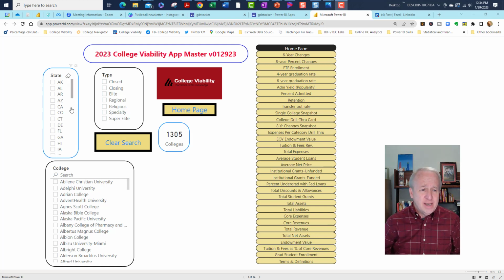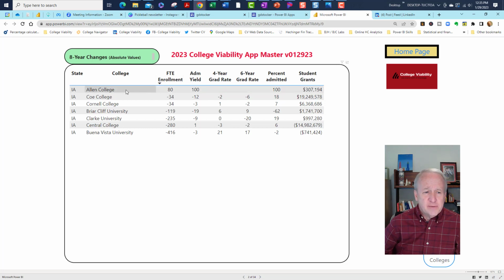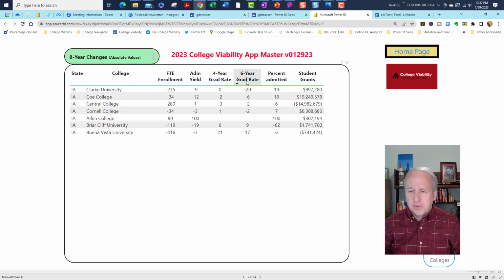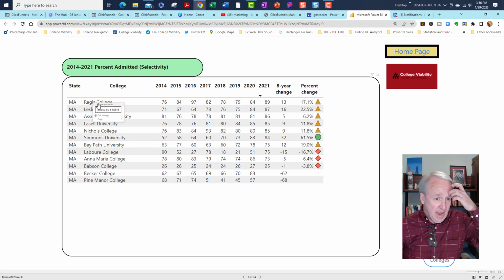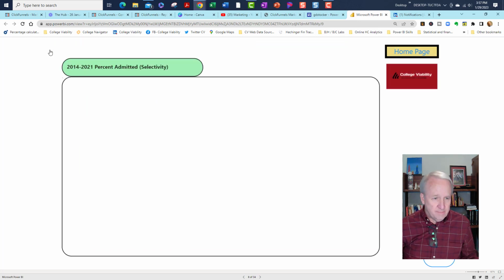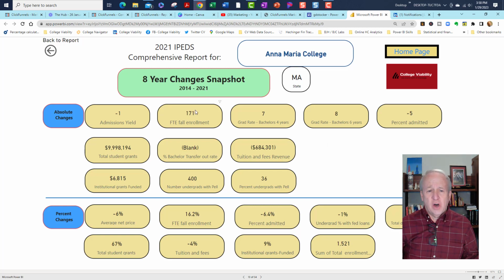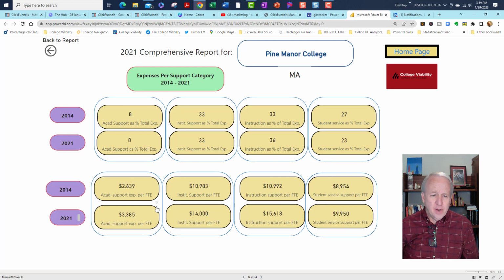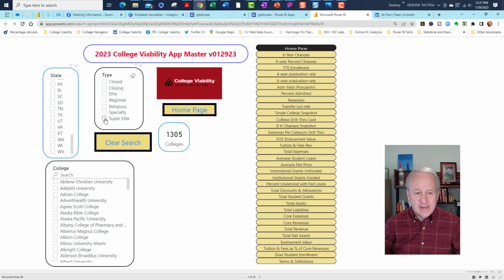2023 Master tutorial for final testers v012923b